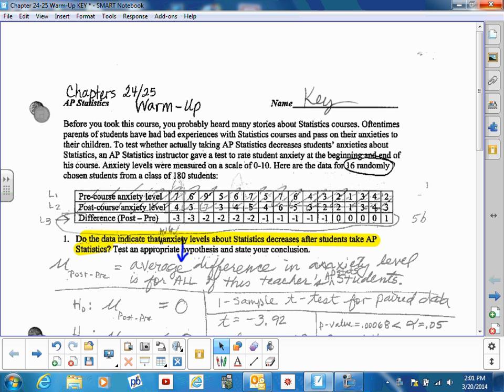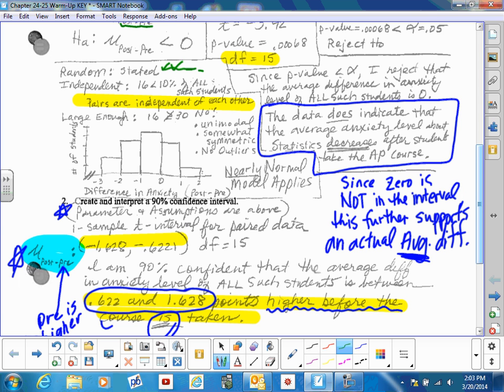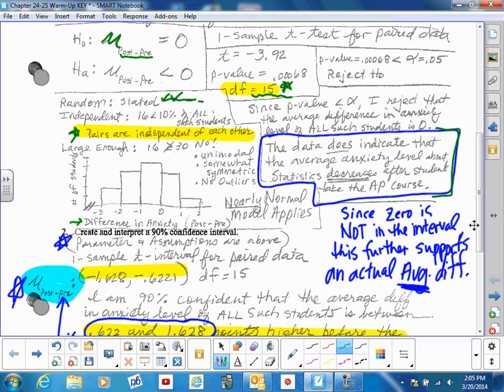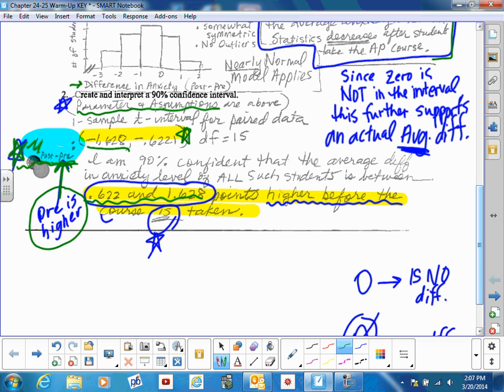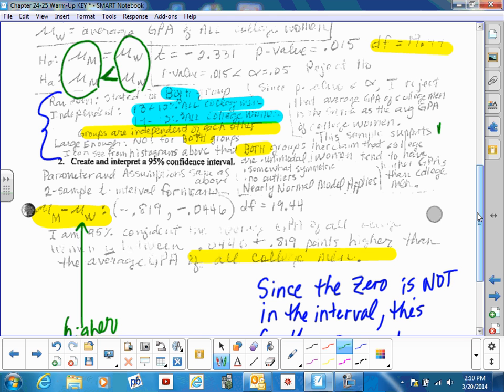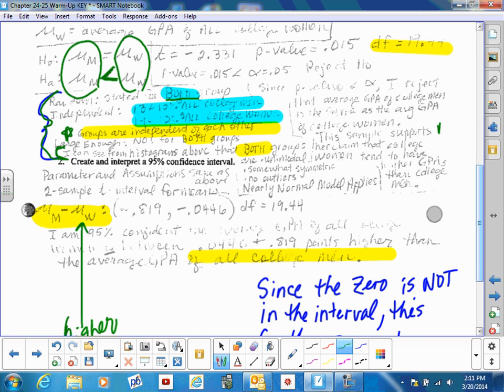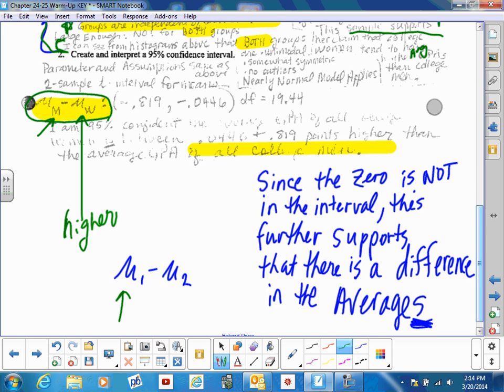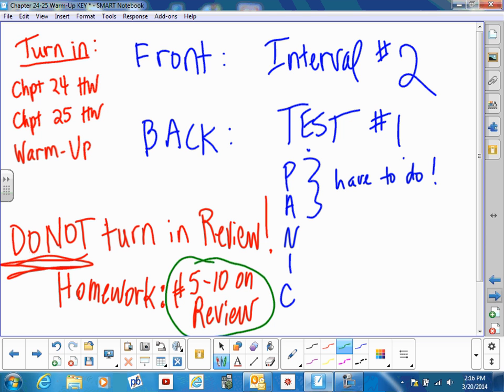Going over Chapter 24 25 WarmUp